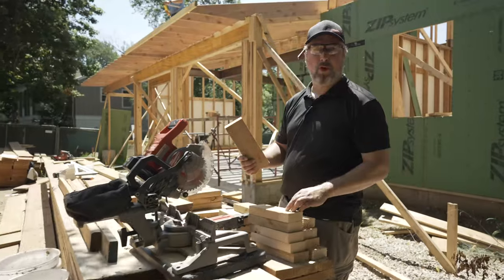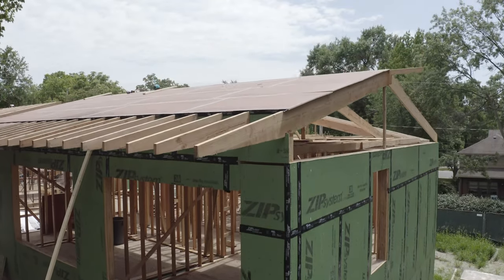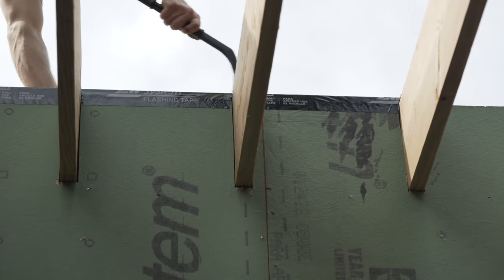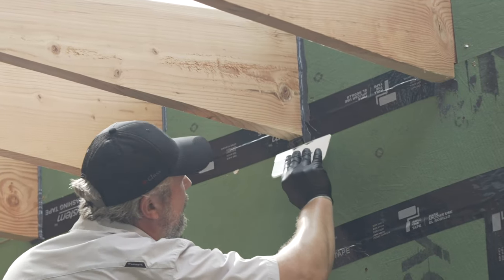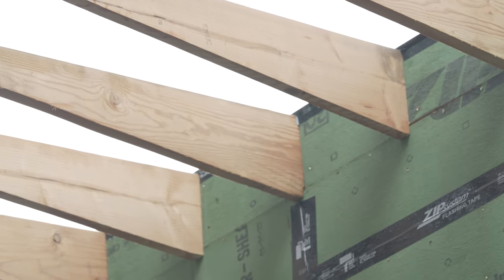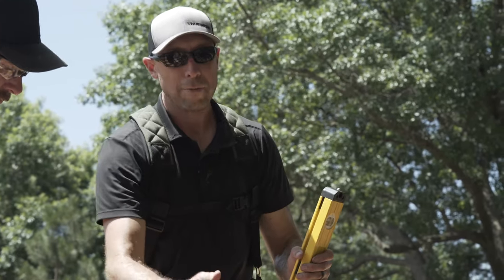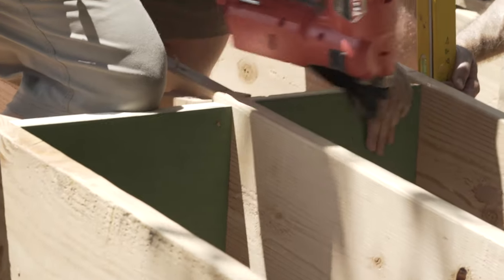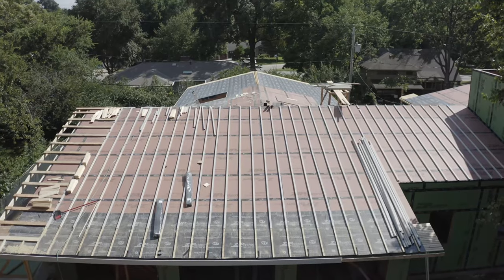Air-Sealing Exposed Rafter Tails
We’re back in Prairie Village, Kansas, at the FHB House 2022 working on exterior air- and water-management details. In previous episodes we’ve talked about our cantilevered sill detail, which sticks out to support the ZIP System R-Sheathing and to close off the bottom side of the polyisocyanurate rigid exterior insulation. Now, working our way up the wall, we have exterior exposed rafter tails that are a bit time consuming and tricky to air-seal.

To accomplish our air barrier in this area we have to block and put ZIP R-Sheathing in between each rafter. We ripped all the ZIP to the width of the bay for vertical blocking in order to get a better nailing surface. We’re relying on a taped joint between the existing wall sheathing and our roof sheathing, and then we will use ZIP System Liquid Flash between the blocking and the rafter tail. We like this detail because with the trim elements around it, using tape would cover too much surface area. So we’re able to cut the nozzle to exactly the width we want it. It’ll be a little slow, but it’s going to get the job done, and it’s going to accomplish really one of the most important details on the house, which is controlling the air.

These exposed rafter tails will have a tongue-and-groove ceiling, and 1×6 car siding that goes all the way down to the back of the subfascia where there’s an air gap that allows for ventilation over the top. Those exposed tails really serve as the architectural feature they’re intended to be while being fully air-sealed.